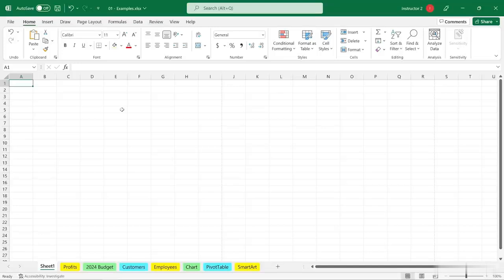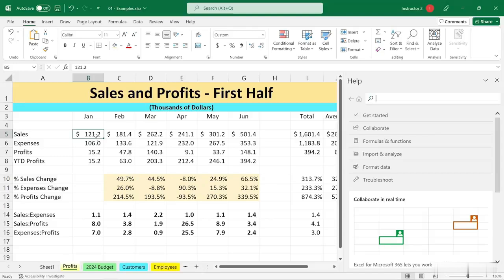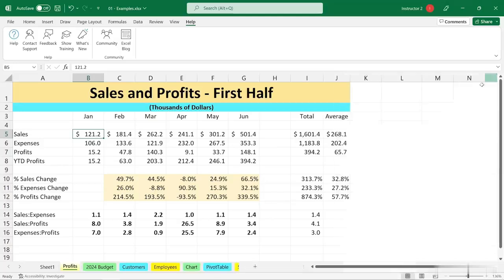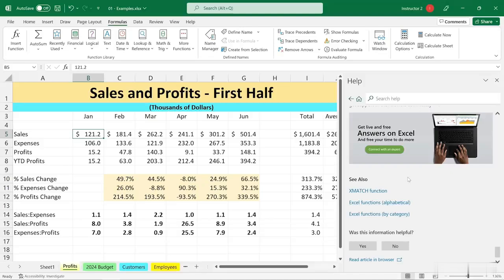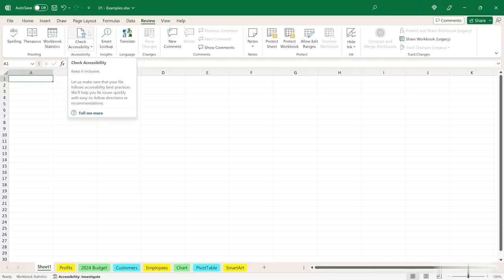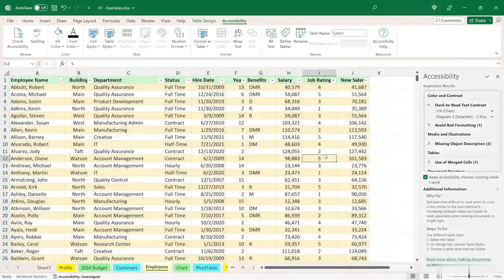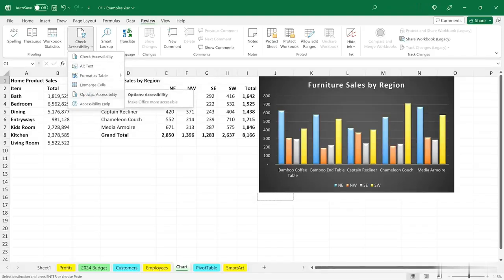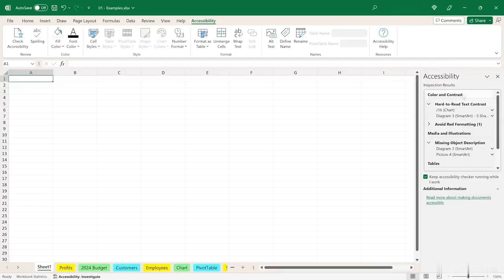05 | Excel Help & Accessibility Features | Save Time and Work Smarter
Need quick answers or want to make your Excel files easier for everyone to use? 🧩
In this video, you’ll learn how to use Excel’s built-in Help and Accessibility features to work faster, smarter, and more efficiently.

Here’s what you’ll discover:
🔹 How to use the F1 key and Help menu to get instant Excel support.
🔹 How to hover your mouse over buttons for quick tooltips and shortcut keys.
🔹 How to fix accessibility issues using Excel’s Accessibility Checker.
🔹 Tips to make your spreadsheets easier to read and more professional.

Whether you’re a beginner, student, or office pro, these hidden gems will save you time and help you create inclusive, well-designed Excel sheets that everyone can use.

📘 Watch till the end — you’ll never see Excel the same way again!